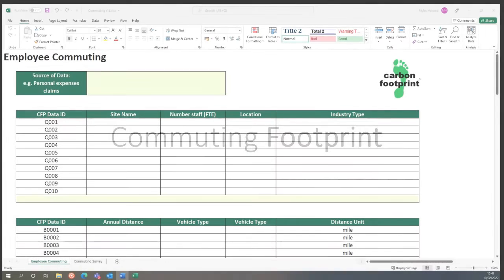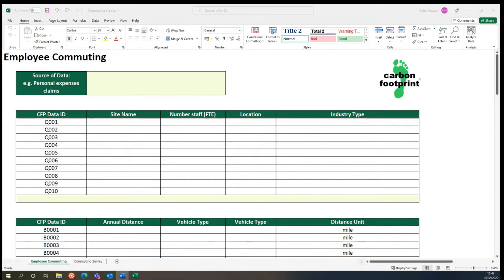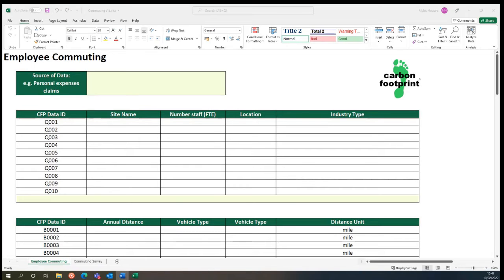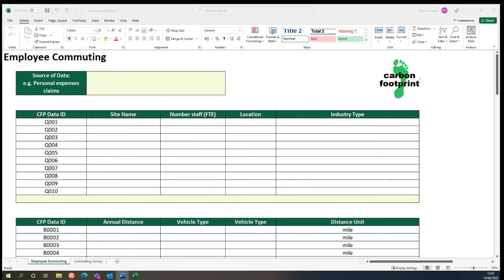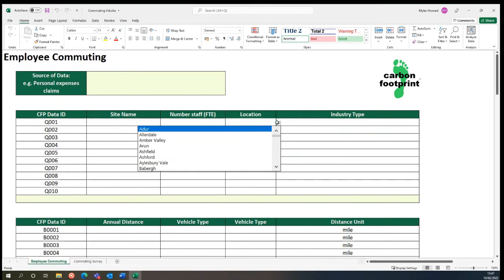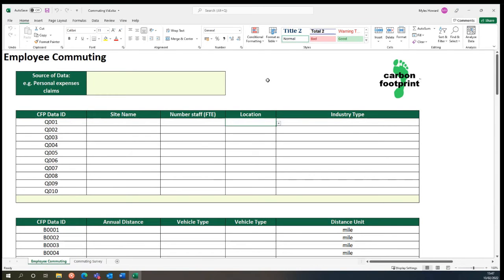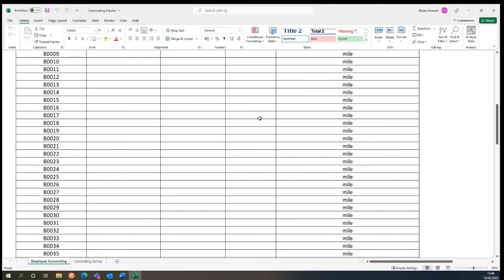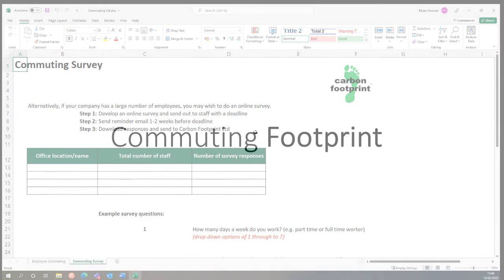Commuting footprint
Commuting Footprint is the measure  (in tonnes of carbon dioxide) of the impact your employees' travel to and from work has on your business's carbon footprint. As a so-called, scope 3 emission, your Commuting Footprint provides a more complete view of the impact your employees home-to-work travel has. It fits alongside measurement of your employees' Homework Footprint and reflects the blend over recent times to mix home and office-based working.